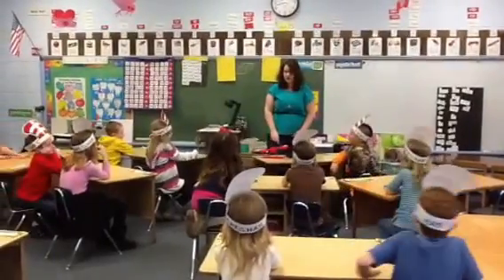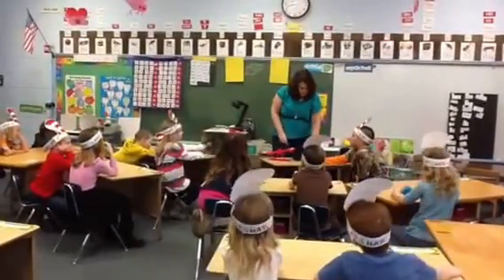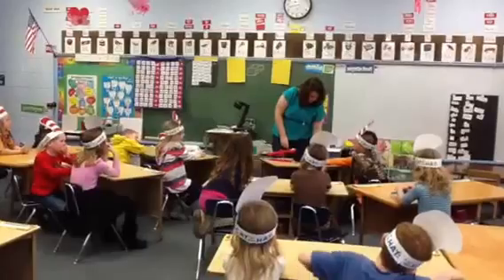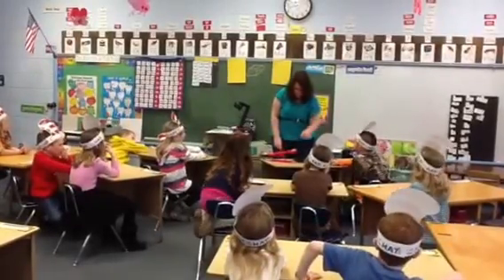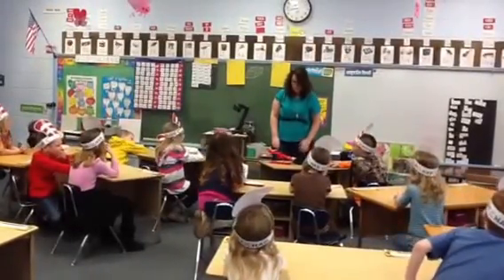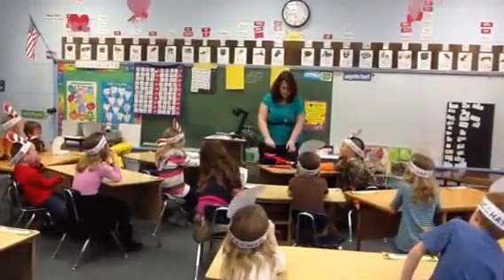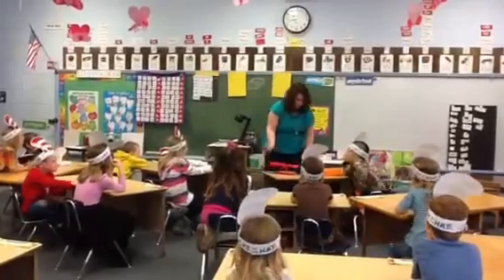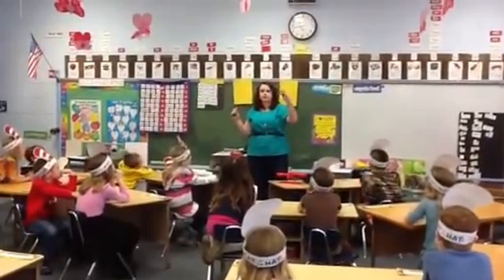Lesson 2 Part 3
KPTP Lesson 2: Weight